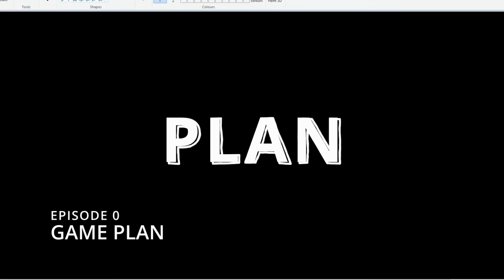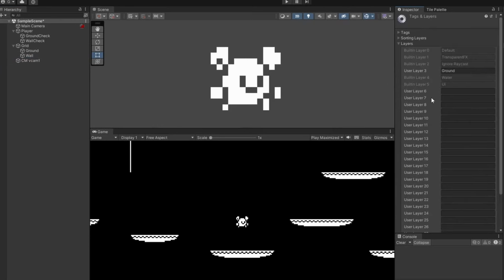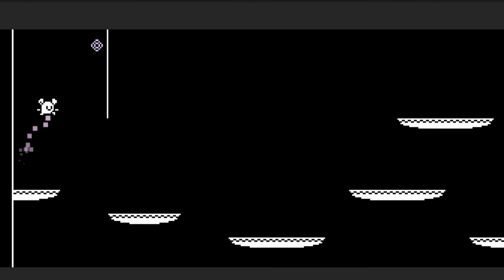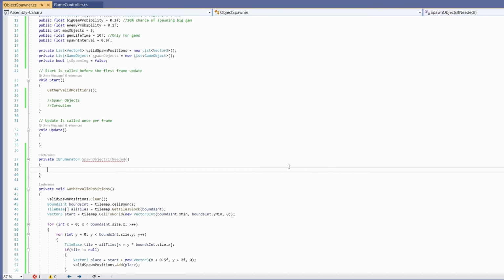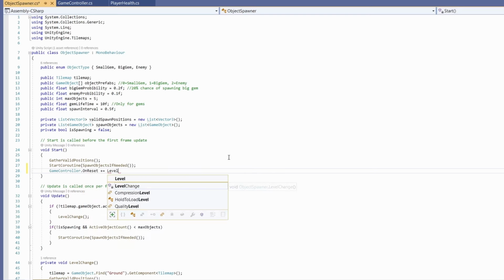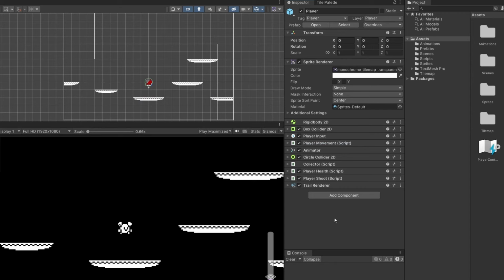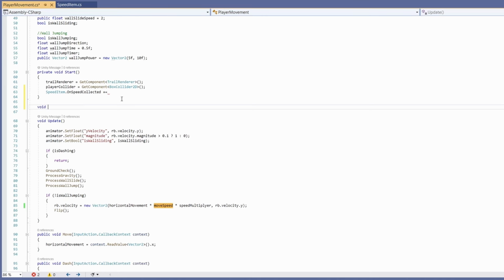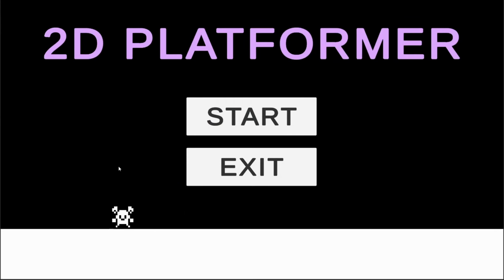Make a Complete 2D Platformer in Unity – 40+ Features Tutorial!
By the end of this video, you’ll have everything you need to create an complete 2D platformer game in Unity! 🎮 This tutorial covers all features like character movement, jumping, enemies, collectibles, and more. Perfect for beginners and anyone looking to improve their Unity 2D game development skills!

Whether you’re building your first platformer or refining your skills, this step-by-step guide will help you bring your game ideas to life.

This video includes features of Unity essential for creating 2D platformer games. Learn player movement, tilemaps, platforms, jumping mechanics, and advanced elements like enemy AI and health bars. Dive into animations, particle effects, camera controls, and level loading mechanics. Discover shooting mechanics, enemy loot systems, and background music management - and more!!!

0:00 - Intro
0:12 - Ep0 - Game Plan
1:46 - Ep1 - Player Movement
5:27 - Ep2 - Tile Maps
9:18 - Ep3 - Jumps, Double Jumps + Gravity
19:39 - Ep4 - Wall Jumps + Wall Slides
30:09 - Ep5 - Animations
39:22 - Ep6 - Particle Effects
44:32 - Ep7 - Camera Boundaries
45:55 - Ep8 - Item Collection
50:35 - Ep9 - Progress Bar
55:31 - Ep10 - Jump Through Platforms
56:13 - Ep11 - Hold to Load Level
1:04:23 - Ep12 - Enemy AI
1:10:56 - Ep13 - Items Spawn on Tilemap
1:27:03 - Ep14 - Health Bar
1:33:30 - Ep15 - Game Over
1:42:11 - Ep16 - Shoot at Mouse
1:49:03 - Ep17 - Loot Tables
1:53:11 - Ep18 - Health Item
1:57:01 - Ep19 - Dashing
2:04:31 - Ep20 - Drop Down Platforms
2:09:14 - Ep21 - Moving Platforms
2:14:52 - Ep22 - Falling Platforms
2:18:49 - Ep23 - Spike + Bounce Traps
2:23:09 - Ep24 - Hidden Areas
2:28:24 - Ep25 - Speed Boost Item
2:35:26 - Ep26 - Sound Effect Manager
2:45:51 - Ep27 - Background Music Manager
2:52:59 - Ep28 - Main Menu
2:56:17 - Outro